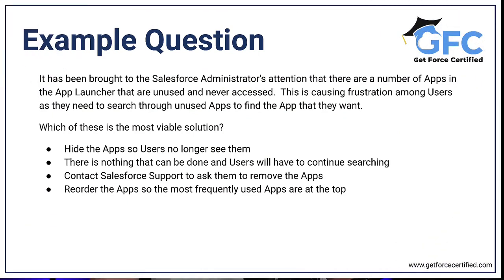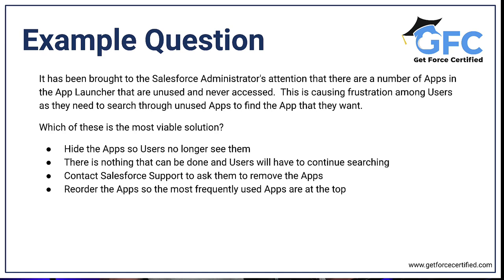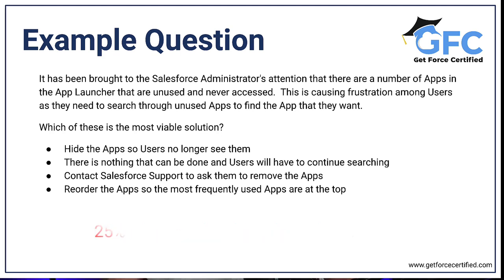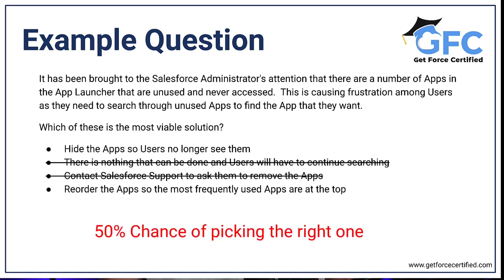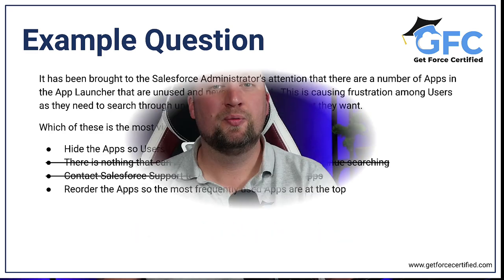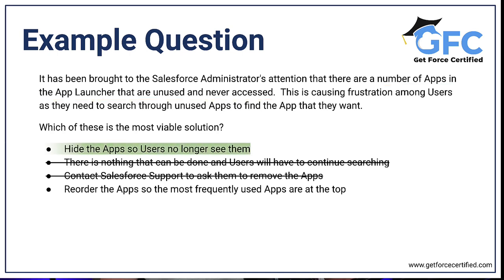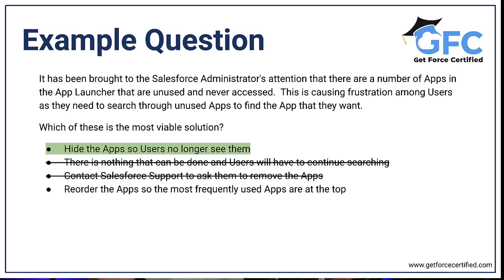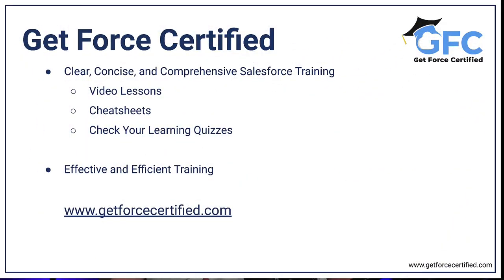Salesforce Exam Tips - Process of Elimination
Want to know how you can double your chances of picking the right answer to your exam question?

In this Salesforce Certification Exam Tip Video, I'm going to show you the technique that I use to double my chances of picking the right answer to any Salesforce Certification Exam Question... The Process of Elimination.

If you want to become Salesforce Certified fast head for Clear, Concise, and Comprehensive Salesforce Training.